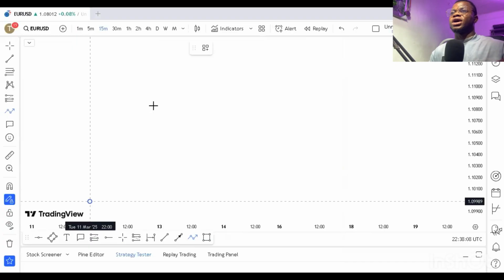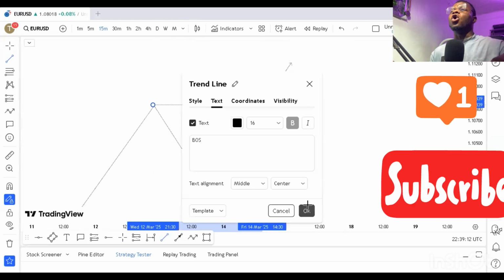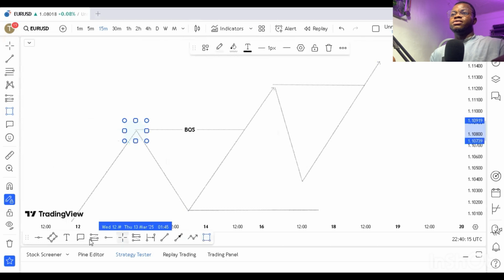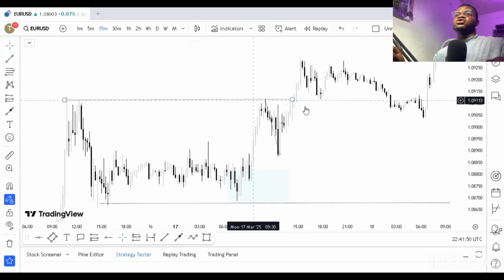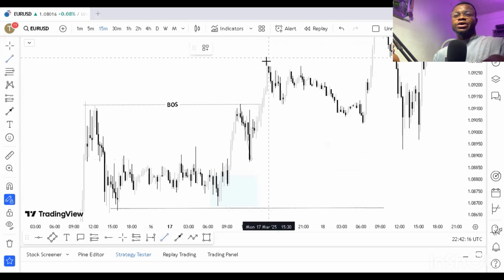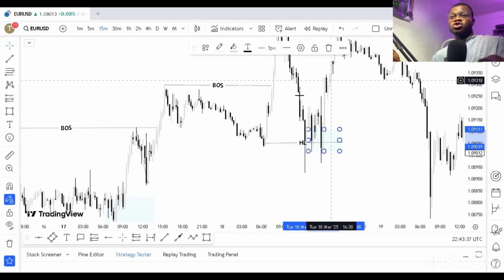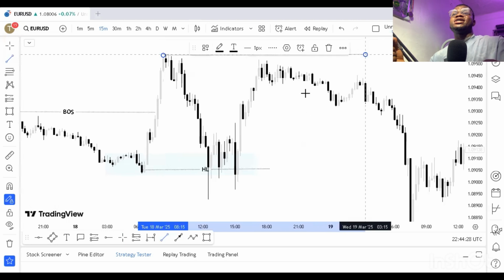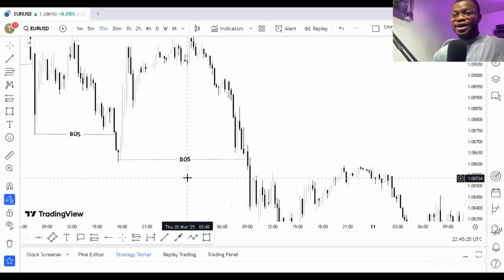VALID MARKET STRUCTURE (FOREX)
THIS VIDEO EXPLAINS WHAT VALIDATE A STRUCTURE IN THE CHART AND HOW TO MAKE USE OF IT AS A FOREX TRADER.

HERE IS AN INTRODUCTION TO MARKET STRUCTURE AS A BEGINNER

HERE IS A GUILD TO MAKE OUT YOUR STRUCTURE AS A BEGINNER

HERE IS MY MOST RECOMMEND FOREX BROKER .
Gain access to my trading course and mentorship programme.